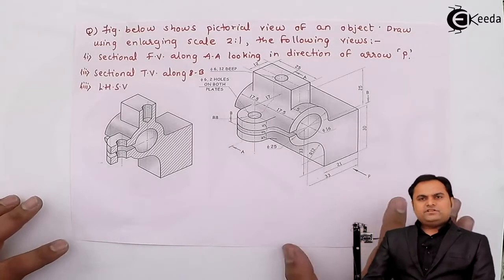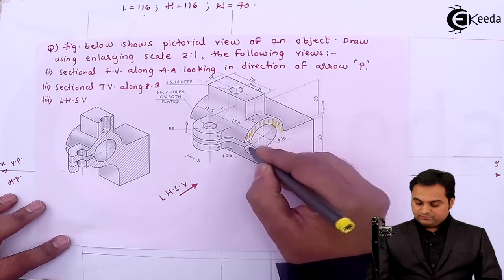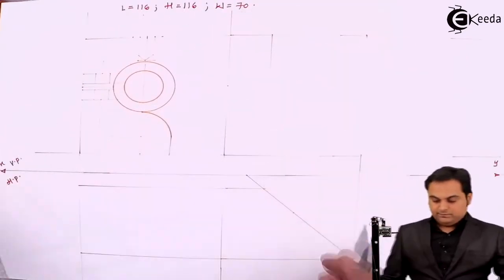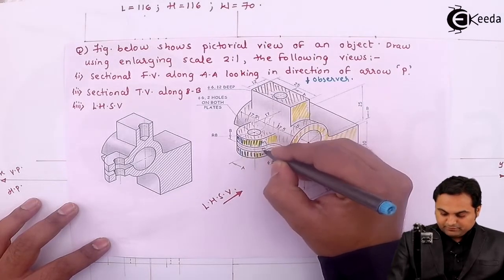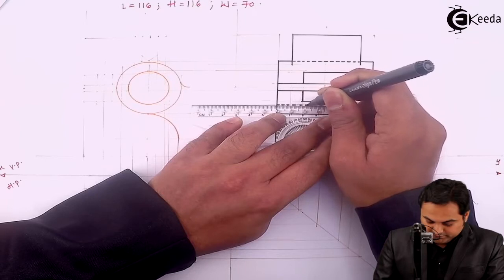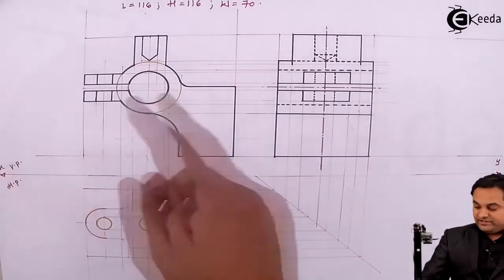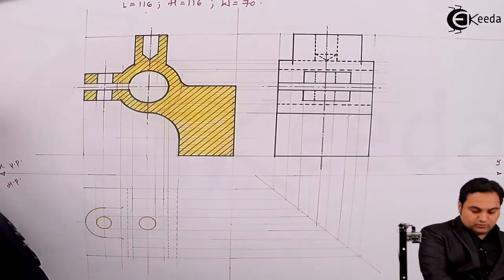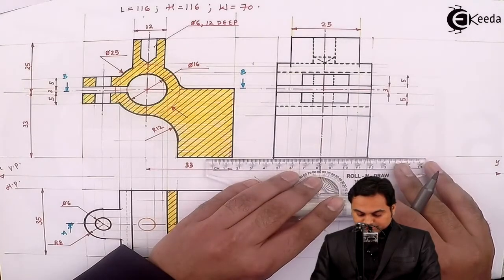Sectional Orthographic Projection Problem No.2 - Engineering Drawing